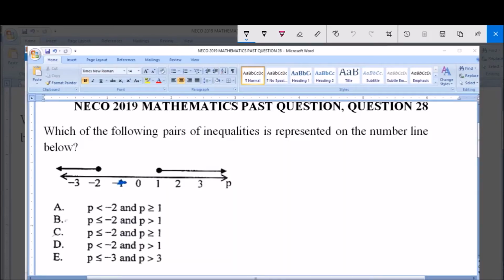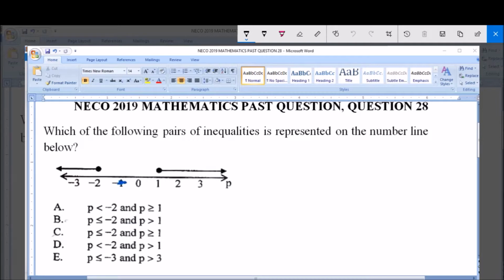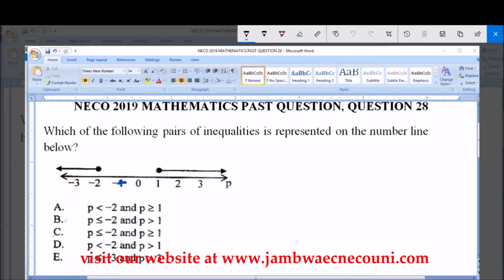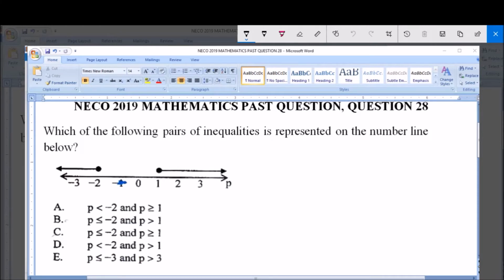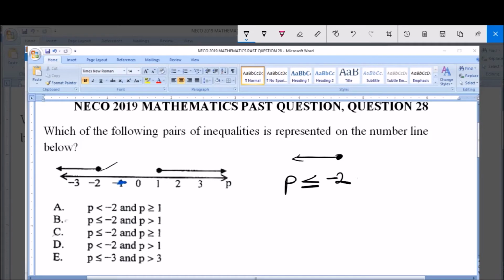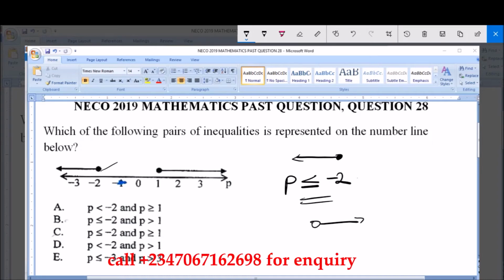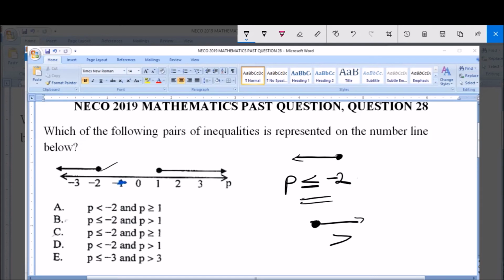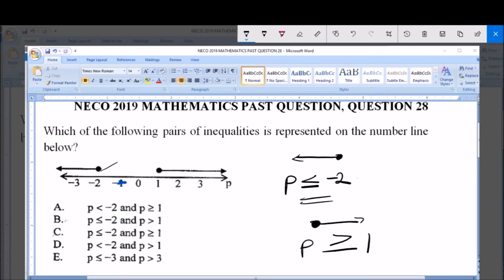NECO 2019 MATHEMATICS PAST QUESTION 28 Inequality